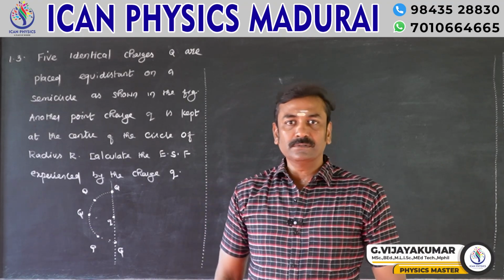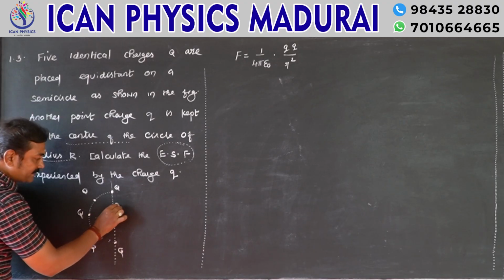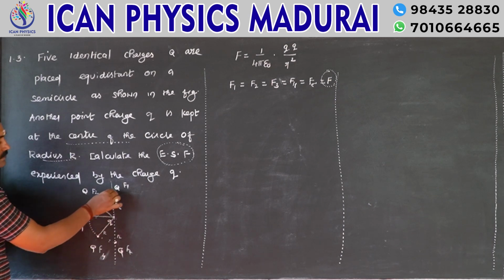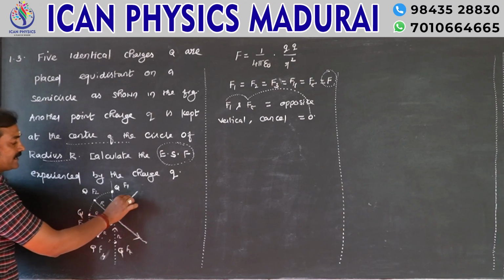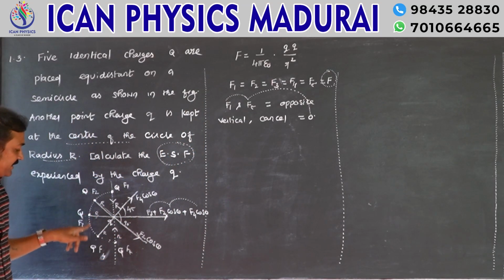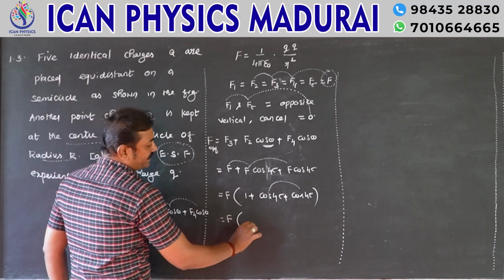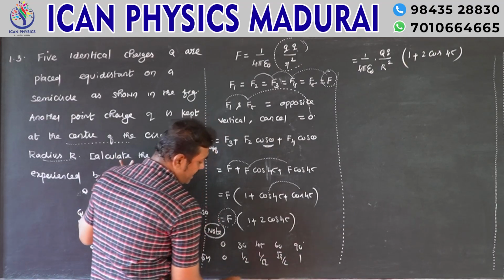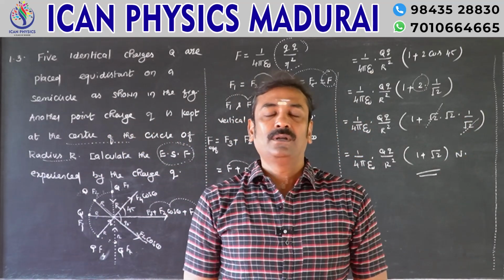STATE BOARD PHYSICS | 12TH | LN -1 | ELECTROSTATICS | PROBLEMS 1.3 | PART - 2